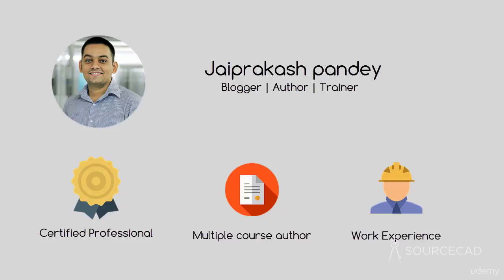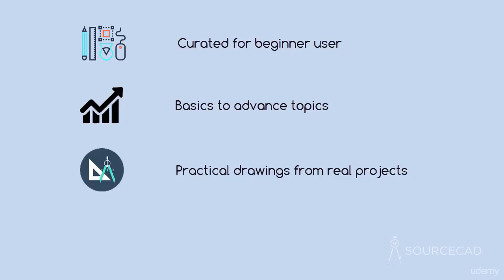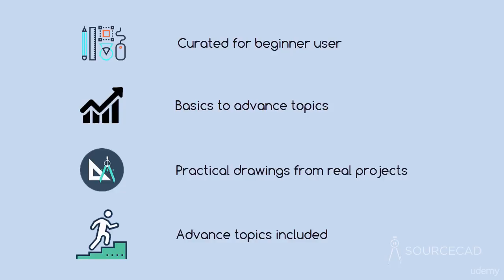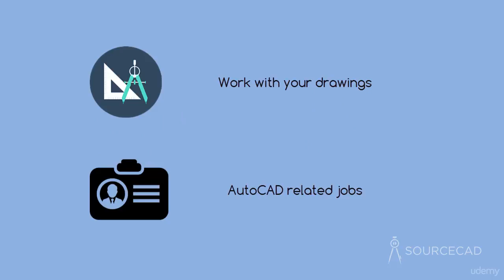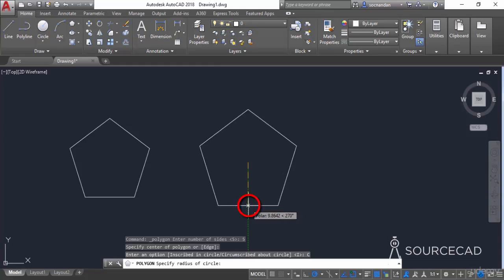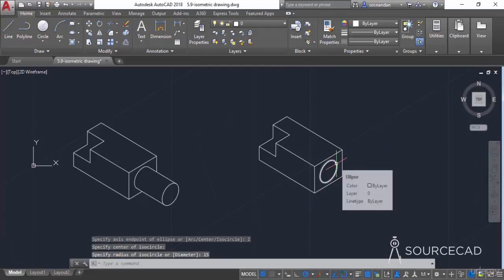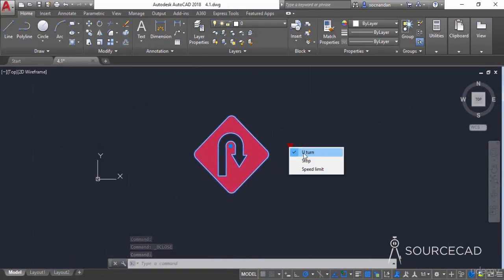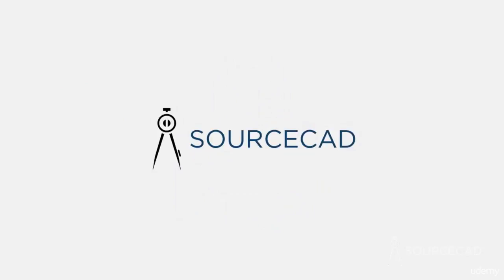The complete AutoCAD 2018 course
This course is a full length AutoCAD 2018 learning package which contains almost all of the topics that you will ever need to work with this software. The course is designed for a beginner so that even with no prior knowledge of AutoCAD the user can understand the lessons and apply the commands in their real life projects.

How is this course different?

Almost all of the courses which you find online even on some popular platforms lack some of the basic features, this course is made to fill those learning gaps & features and to make your learning as much efficient as possible.

The lessons are taught with practical examples and real drawings used in design projects. Every module is accompanied with review question/exercise and whenever in doubt your instructor will always be available to assist you.

Major highlights of this course are:

    A comprehensive 14 hour long course structure
    Downloadable lesson files which are used in the videos
    Questions and exercises at the end of each module
    Advance topics like dynamic blocks and plot style tables are included
    Auto generated closed captioning included
    Quick support from instructor via Q&A session

Is it for me?

If you are a student with no prior knowledge of AutoCAD, and want a comprehensive course with lots of practice questions then this course is for you.

If you are a working professional looking to upgrade his/her skills and learn new and advance topics in AutoCAD then this course is also for you.